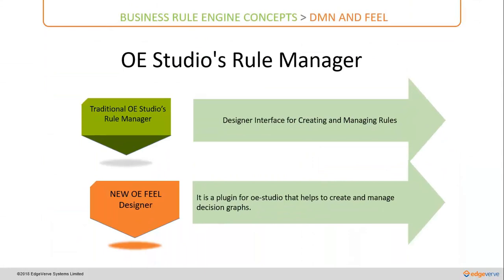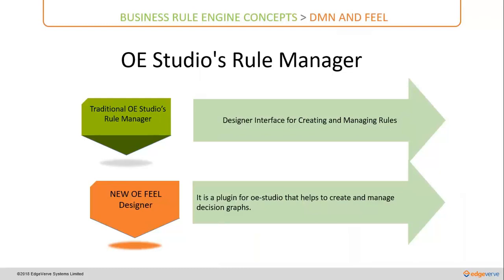Course 4-oeCloud Rules Engine-Section 1-Concepts-CH1-OE Studio's Rule Manager